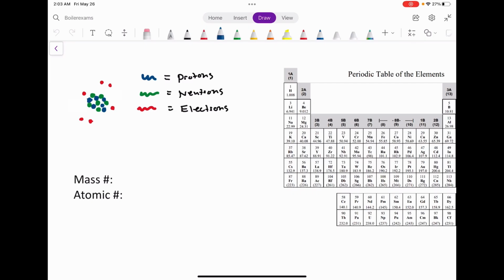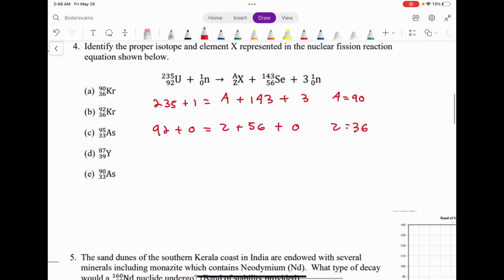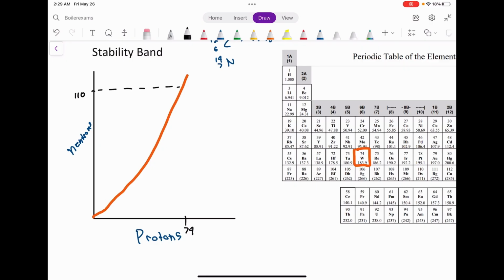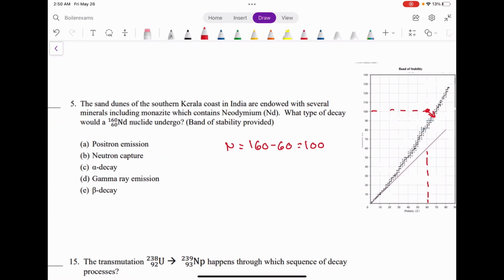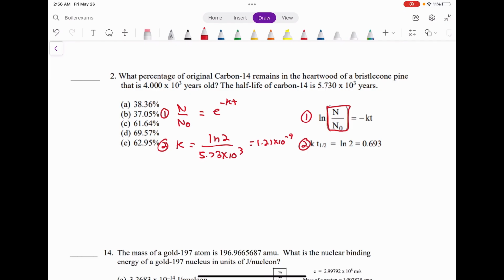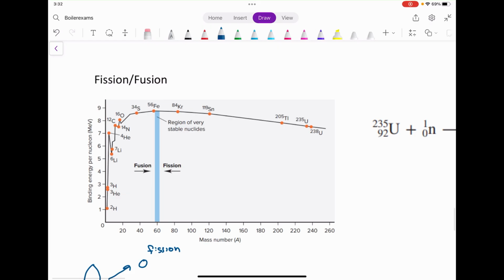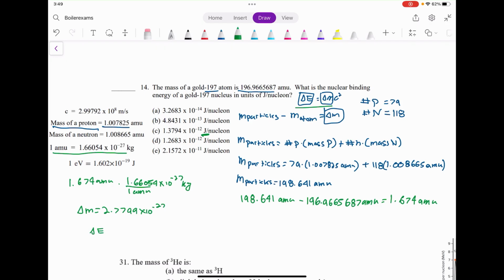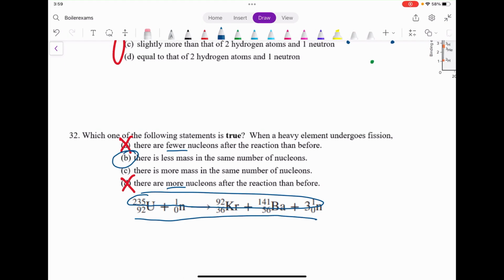CHM 115 - Unit 1 - Nuclear Chem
Jason walks us through Nuclear Chem topics as a part of the first unit of CHM 115. This is the first video in Unit 1.

0:00 Conceptual Overview & Notation
4:02 Practice Problems
6:52 Types of Nuclear Decay
11:48 Band of Stability
18:59 Practice Problems
24:45 Half-Life
25:36 Half-Life Problems
28:09 Mass & Energy/Binding Energies
33:07 Fission/Fusion
35:23 Practice Problems